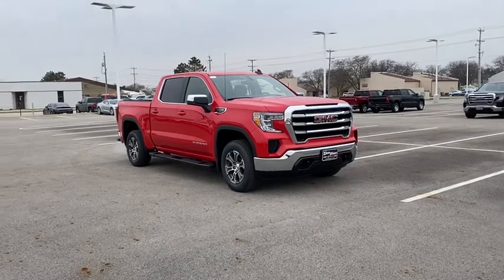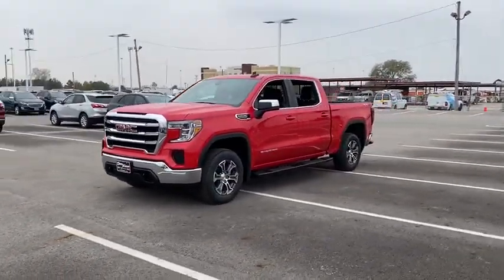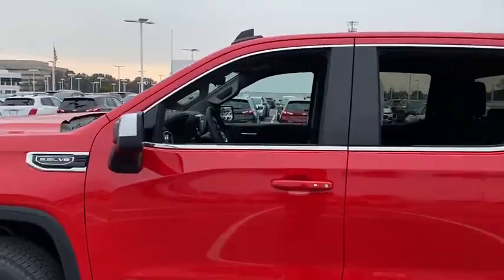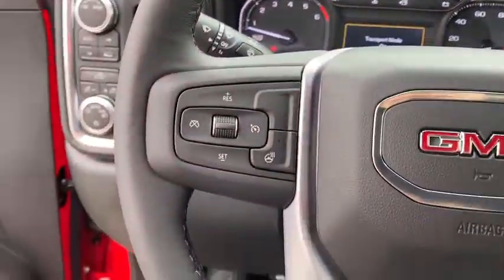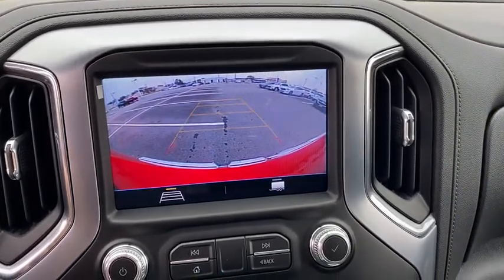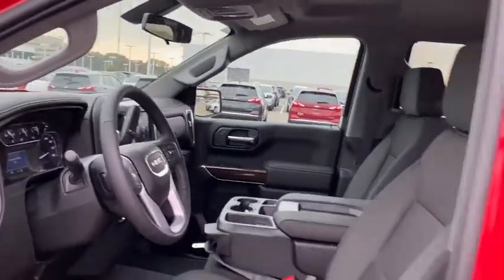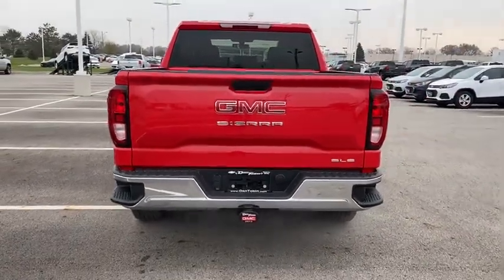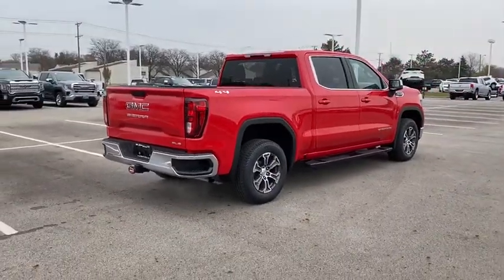2020 GMC Sierra 1500 Dublin, Powell, Hilliard, Columbus, Westerville, OH 20TR199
Cardinal Red New 2020 GMC Sierra 1500 available in Columbus, Ohio at Dan Tobin Buick GMC. Servicing the Dublin, Powell, Hilliard, Westerville, OH area.
2020 GMC Sierra 1500 SLE - Stock#: 20TR199 - VIN#: 1GTU9BED7LZ153179

Recent Arrival! 10-Speed Automatic, 4WD, Black Cloth.br2020 GMC Sierra 1500 SLE Cardinal Red 4D Crew Cab EcoTec3 5.3L V8 10-Speed Automatic 4WDbrThis Vehicle has the following Equipment : Preferred Equipment Group 3SA (4G LTE Wi-Fi Hotspot Capable, Chrome Grille, Color-Keyed Carpeting Floor Covering, Compass, Deep-Tinted Glass, Front Frame-Mounted Black Recovery Hooks, Front Rubberized-Vinyl Floor Mats, GMC Connected Access Capable, Manual Tilt Wheel Steering Column, OnStar & GMC Connected Services Capable, Power Door Locks, Power Front Windows w/Driver Express Up/Down, Power Front Windows w/Passenger Express Down, Power Rear Windows w/Express Down, Rear Rubberized-Vinyl Floor Mats, Remote Keyless Entry, Single-Zone Manual/Semi-Automatic Air Conditioning, and Steering Wheel Audio Controls), SLE Convenience Package (10-Way Power Driver Seat Adjuster w/Lumbar, 12-Volt Rear Auxiliary Power Outlet, Dual-Zone Automatic Climate Control, Electric Rear-Window Defogger, Electrical Lock Control Steering Column, EZ Lift Power Lock & Release Tailgate, Front 40/20/40 Split-Bench Seat (AZ3), Heated Driver & Front Outboard Passenger Seating, Heated Steering Wheel, Keyless Open & Start, LED Cargo Area Lighting, Manual Tilt-Wheel & Telescoping Steering Column, Rear Dual USB Charging-Only Ports, Rear Wheelhouse Liners, Remote Vehicle Starter System, and Theft Deterrent System (Unauthorized Entry)), SLE Value Package (Heavy-Duty Rear Locking Differential), Trailering Package (Hitch Guidance), 10-Speed Automatic, 4WD, Black Cloth, 170 Amp Alternator, 220 Amp Alternator, 3.23 Rear Axle Ratio, 3.42 Rear Axle Ratio, 4-Way Manual Driver Seat Adjuster, 4-Way Manual Passenger Seat Adjuster, 4-Wheel Disc Brakes, 6 Speakers, 6 Rectangular Black Tubular Assist Steps (LPO), 6-Speaker Audio System Feature, ABS brakes, Air Conditioning, AM/FM radio, Auxiliary External Transmission Oil Cooler, Brake assist, Bumpers: chrome, Cloth Seat Trim, Delay-off headlights, Driver door bin, Driver vanity mirror, Dual front impact airbags, Dual front side impact airbags, Electronic Stability Control, Exterior Parking Camera Rear, External Engine Oil Cooling, Front 40/20/40 Split-Bench Seat, Front anti-roll bar, Front Center Armrest w/Storage, Front License Plate Kit, Front reading lights, Front wheel independent suspension, Fully automatic headlights, Heated door mirrors, Heavy Duty Suspension, Illuminated entry, Low tire pressure warning, Occupant sensing airbag, Outside temperature display, Overhead airbag, Overhead console, Panic alarm, Passenger door bin, Passenger vanity mirror, Power door mirrors, Power steering, Power windows, Premium audio system: GMC Infotainment System, Radio data system, Radio: GMC Infotainment Audio System, Rear reading lights, Rear step bumper, Remote keyless entry, Speed control, Speed-sensing steering, Split folding rear seat, Steering wheel mounted audio controls, Tachometer, Tilt steering wheel, Traction control, Trip computer, Variably intermittent wipers, Voltmeter, Wheels: 17 x 8 Bright Silver Painted Aluminum, and Wheels: 18 x 8.5 6-Spoke Machined Aluminum. Price includes: $4,000 - GM Bonus Cash Program. Exp. 12/02/2019
Preferred Equipment Group 3SA,3.42 Rear Axle Ratio,3.23 Rear Axle Ratio,Heavy-Duty Rear Locking Differential,Wheels: 17 x 8 Bright Silver Painted Aluminum,Wheels: 18 x 8.5 6-Spoke Machined Aluminum,Front 40/20/40 Split-Bench Seat,Front 40/20/40 Split-Bench Seat (AZ3),Cloth Seat Trim,10-Way Power Driver Seat Adjuster w/Lumbar,Heavy Duty Suspension,Radio: GMC Infotainment Audio System,SLE Convenience Package,SLE Value Package,Single-Zone Manual/Semi-Automatic Air Conditioning,Electric Rear-Window Defogger,Color-Keyed Carpeting Floor Covering,Deep-Tinted Glass,Front License Plate Kit,LED Cargo Area Lighting,EZ Lift Power Lock & Release Tailgate,6 Rectangular Black Tubular Assist Steps (LPO),Trailering Package,220 Amp Alternator,OnStar & GMC Connected Services Capable,4-Way Manual Driver Seat Adjuster,4-Way Manual Passenger Seat Adjuster,GMC Connected Access Capable,Power Front Windows w/Passenger Express Down,Power Rear Windows w/Express Down,Remote Keyless Entry,Keyless Open & Start,Power Door Locks,Power Front Windows w/Driver Express Up/Down,Rear Wheelhouse Liners,Front Rubberized-Vinyl Floor Mats,Rear Rubberized-Vinyl Floor Mats,Remote Vehicle Starter System,Dual-Zone Automatic Climate Control,Compass,Hitch Guidance,Chrome Grille,Heated Driver & Front Outboard Passenger Seating,Externa